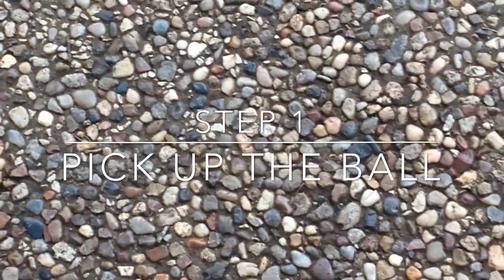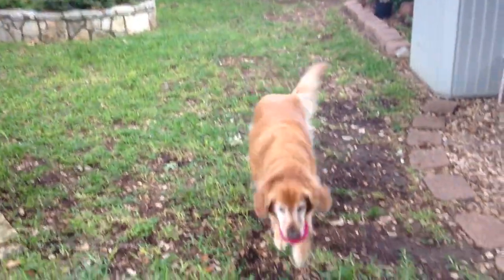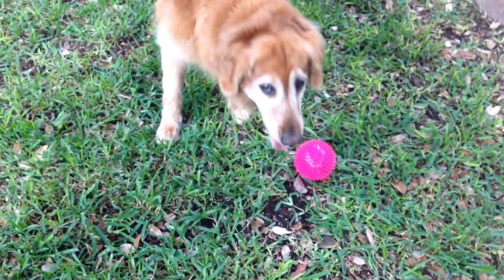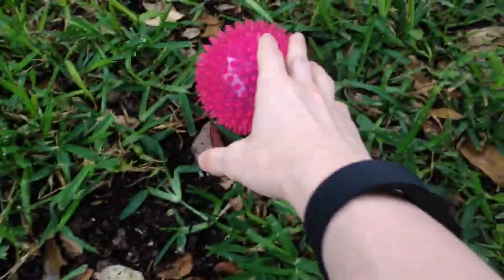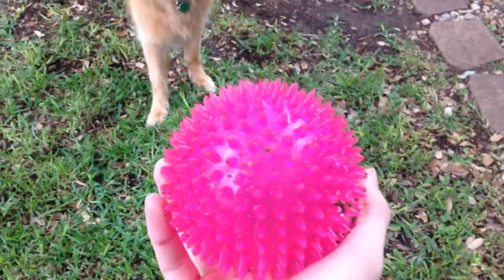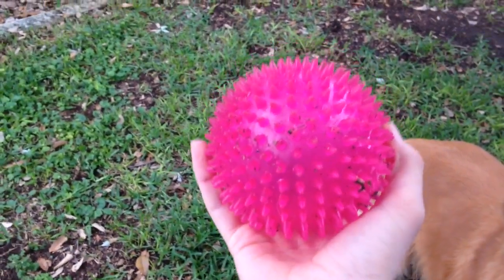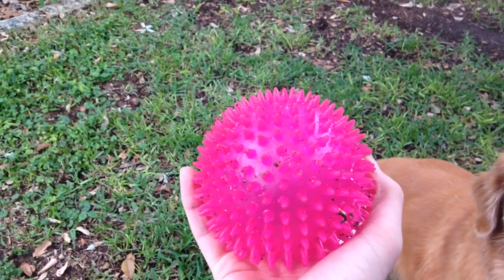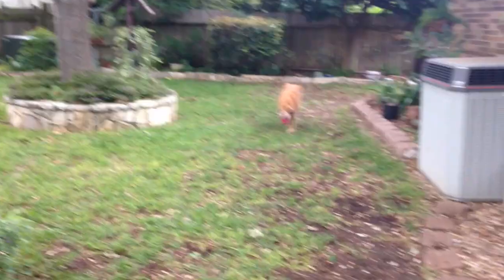How to Play With a Dog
Today I teach you how to play with a dog
*bark!